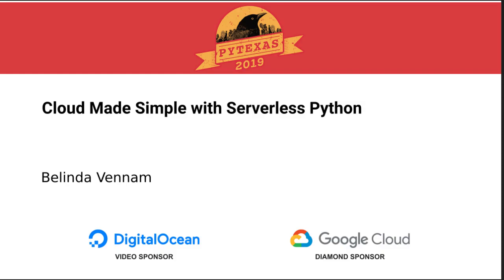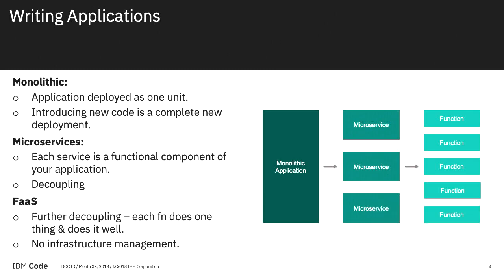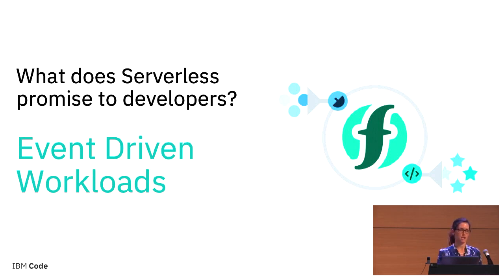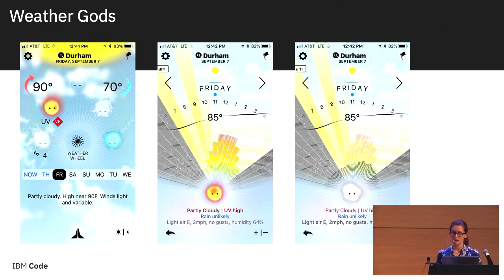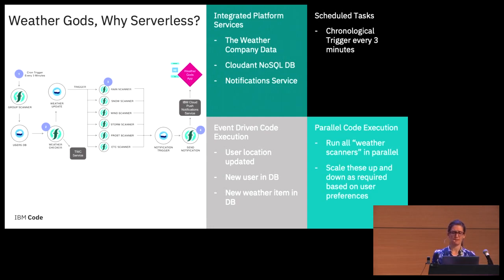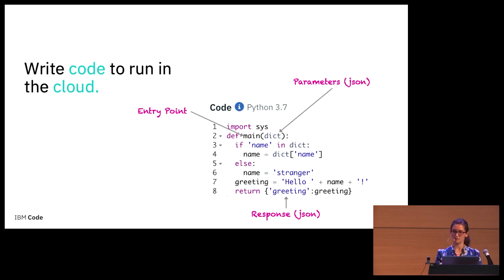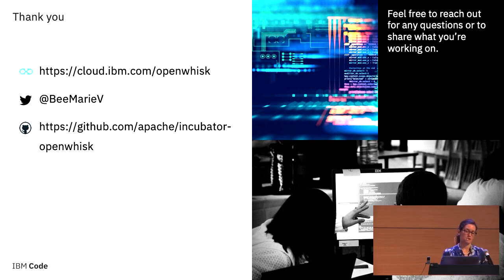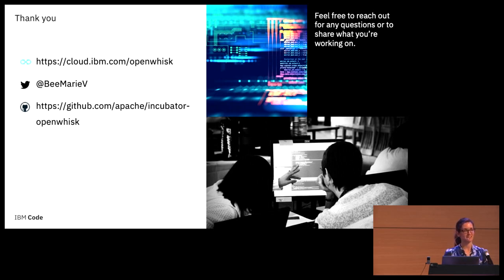Cloud Made Simple with Serverless Python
Belinda Vennam

This talk will explore Serverless applications for python programmers. Serverless promises a number of benefits to developers, and this talk will cover some of those benefits as well as give the audience enough information to get started running Serverless python right away.

PyTexas2019

Python

Sun Apr 14 10:40:00 2019 at Special Event Center